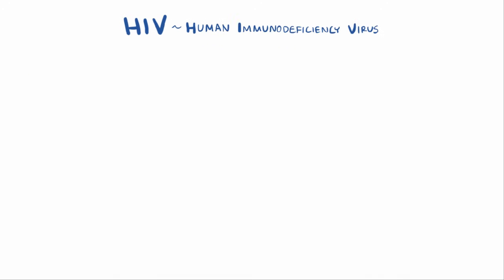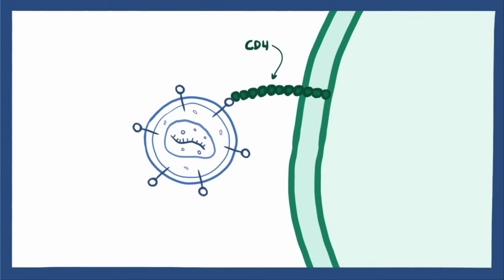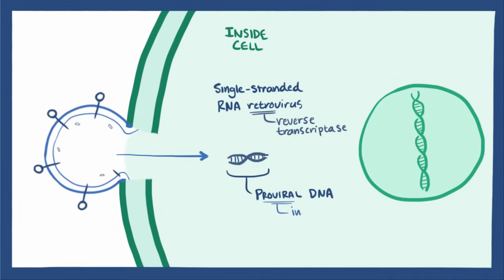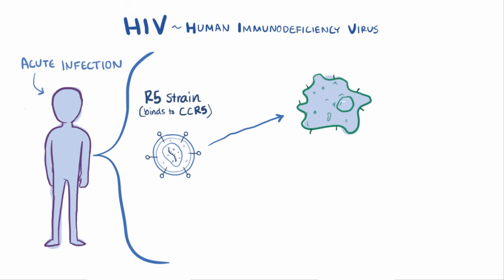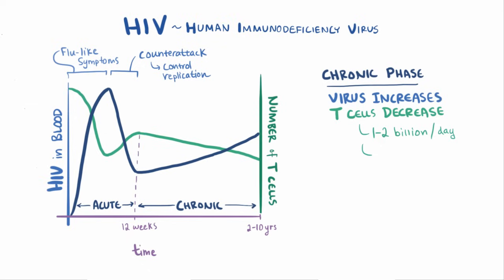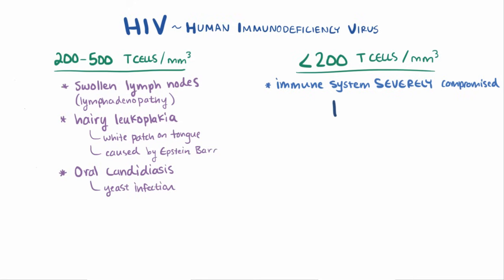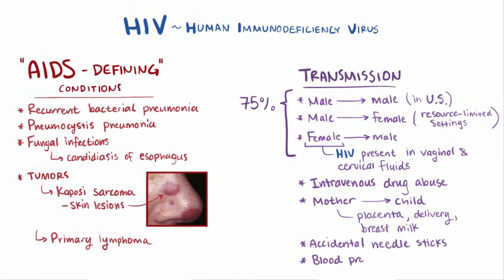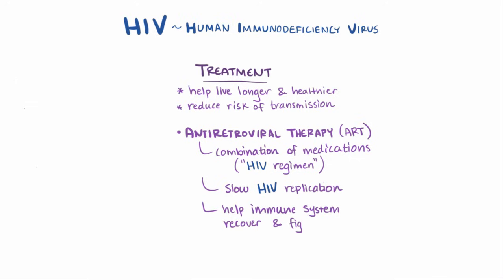HIV & AIDS - signs, symptoms, transmission, causes & pathology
What are HIV and AIDS? Human immunodeficiency virus (HIV), is a virus that targets cells in the immune system. Over time, the immune system begins to fail, which is called immunodeficiency, and this increases the risk of infections and tumors that a healthy immune system would usually be able to fend off. These complications are referred to as acquired immunodeficiency syndrome (AIDS).